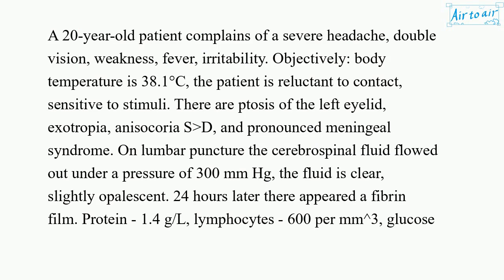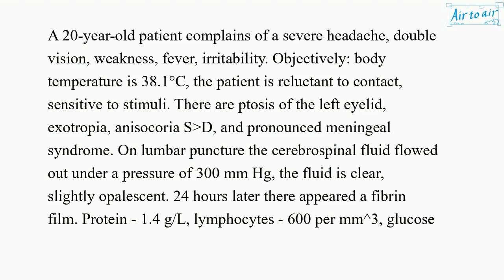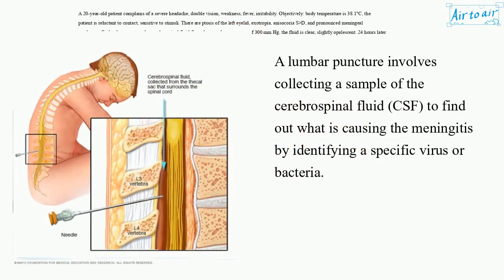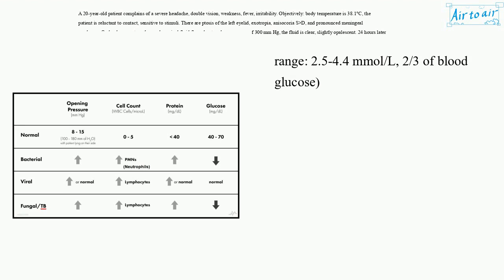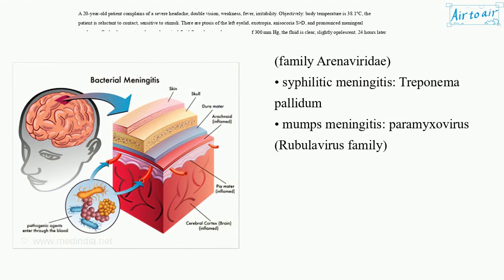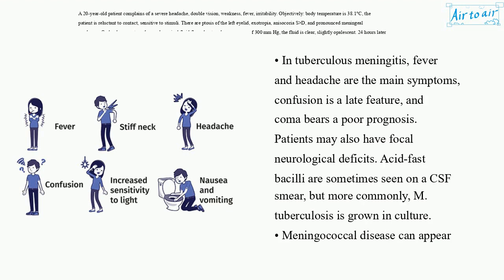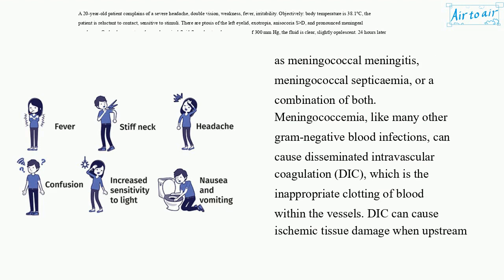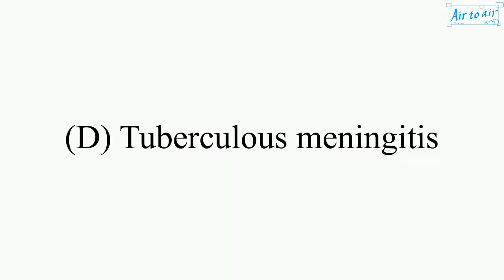[ Krok 2 Medicine ] Year: 2020 - 007 (Ministry of Public Health of Ukraine)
A 20-year-old patient complains of a severe headache, double vision, weakness, fever, irritability. Objectively: body temperature is 38.1°C, the patient is reluctant to contact, sensitive to stimuli. There are ptosis of the left eyelid, exotropia, anisocoria S›D, and pronounced meningeal syndrome. On lumbar puncture the cerebrospinal fluid flowed out under a pressure of 300 mm Hg, the fluid is clear, slightly opalescent. 24 hours later there appeared a fibrin film. Protein - 1.4 g/L, lymphocytes - 600 per mm3, glucose - 0.3 mmol/L. What is the provisional diagnosis?

Lymphocytic (Armstrong’s) meningitis
Meningococcal meningitis
Mumps meningitis
Syphilitic meningitis
Tuberculous meningitis